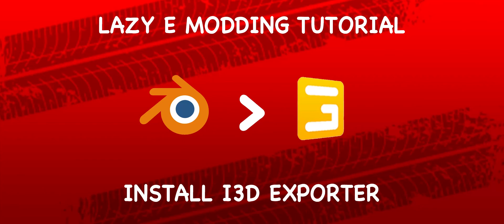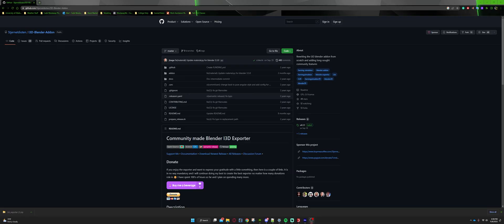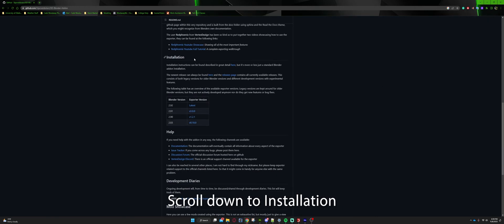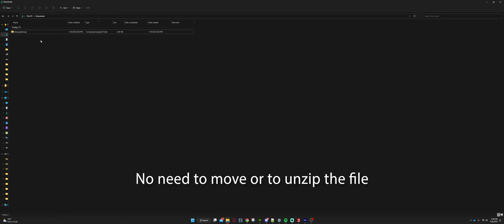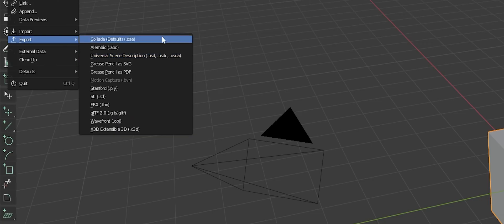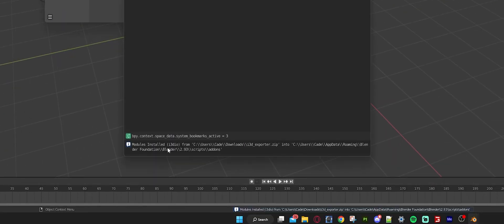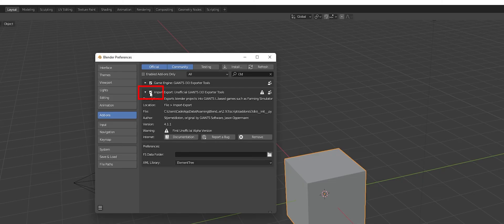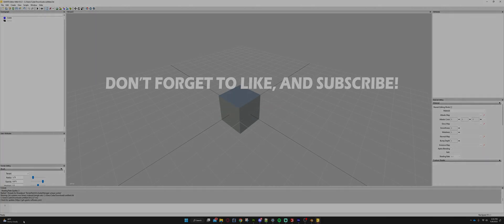Install I3D Exporter | FS22 Modding Tutorial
Learn how to install the community I3D exporter blender so you are able to export objects out of Blender and into Giants Editor: